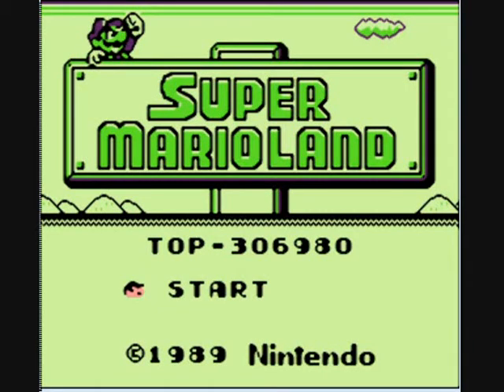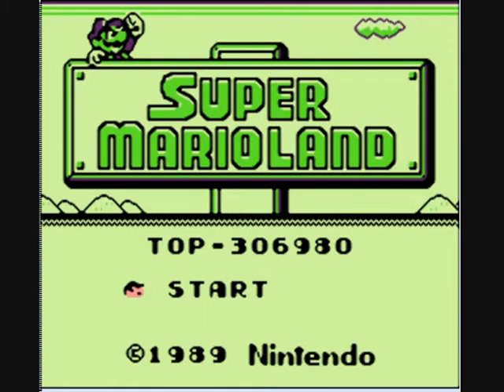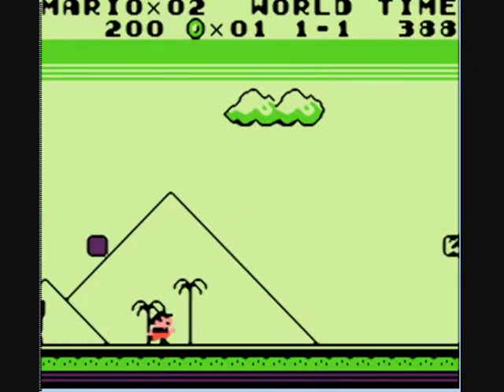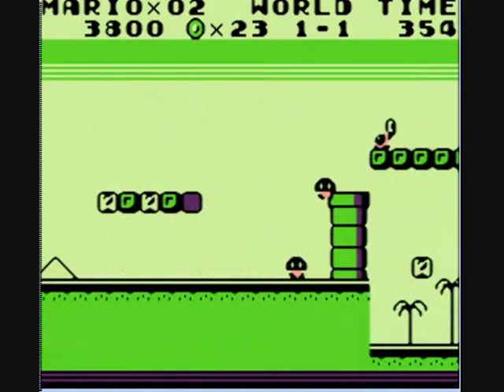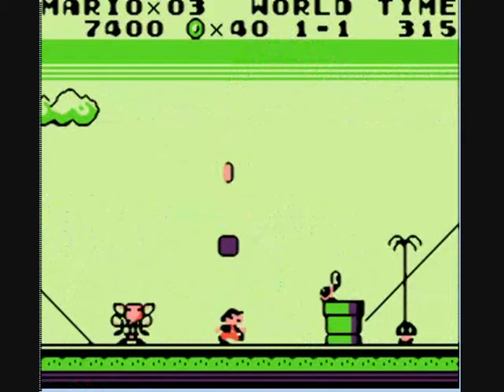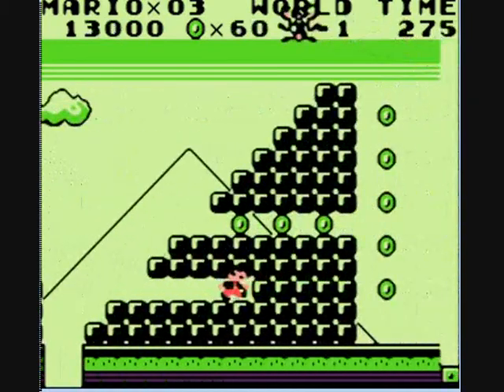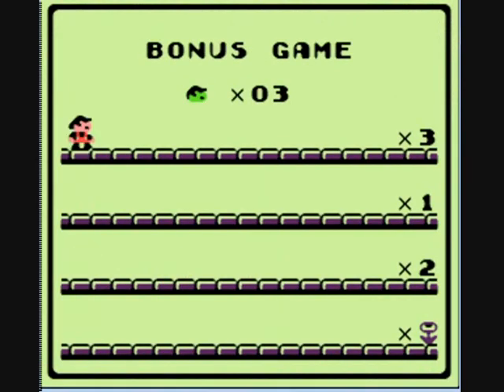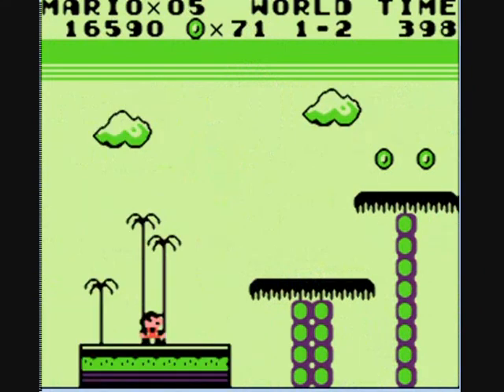Let's Play Super Mario Land Episode 01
My first attempt at an LP style video.  I think it went okay.  I'll probably get the rest of the game up fairly quickly, as it's not extremely long, and hopefully won't be too difficult.  I mean, I know it's Hard Mode, but, I've played Mario games before, I should be able to do this...